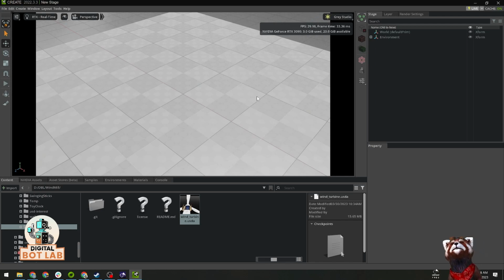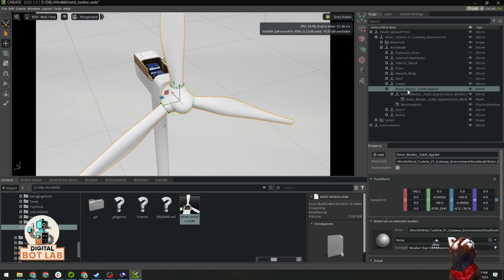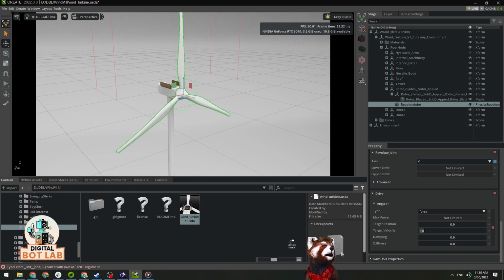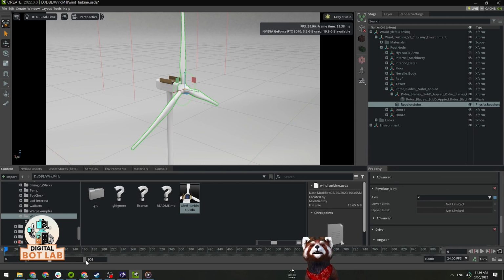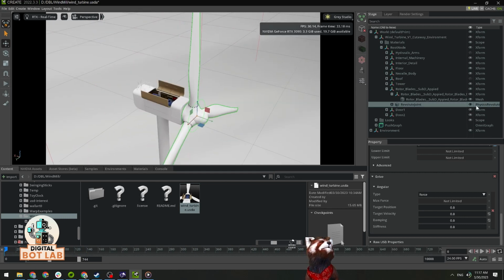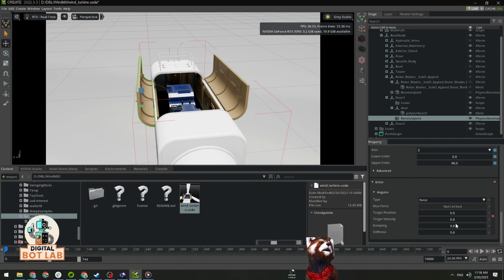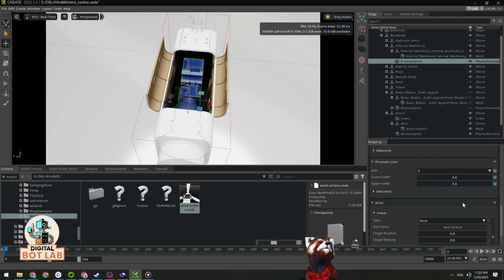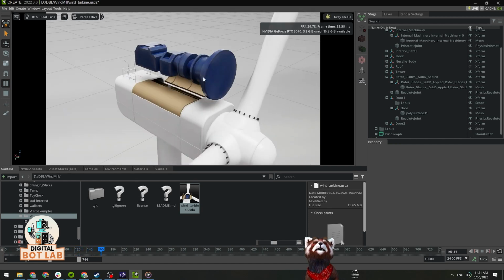Omniverse Tutorial: Animate a Wind Turbine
How to set up joints (revolute joints/prismatic joints) in Omniverse?

Creators of Omniverse Tools, Captivating Simulations and Robot AI training